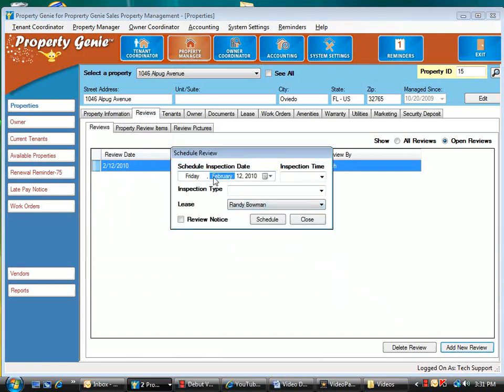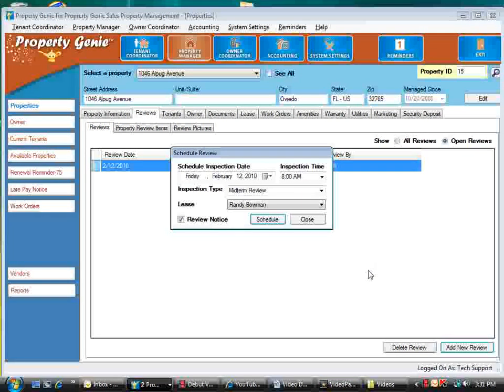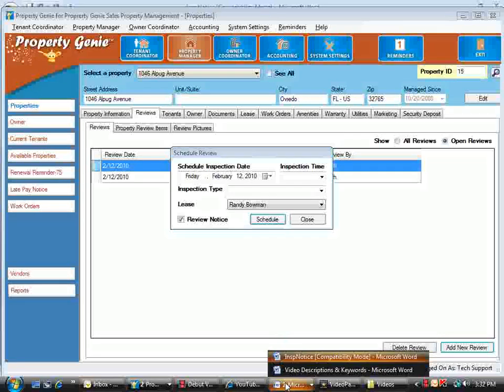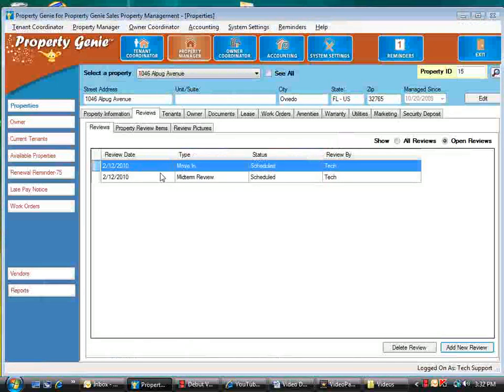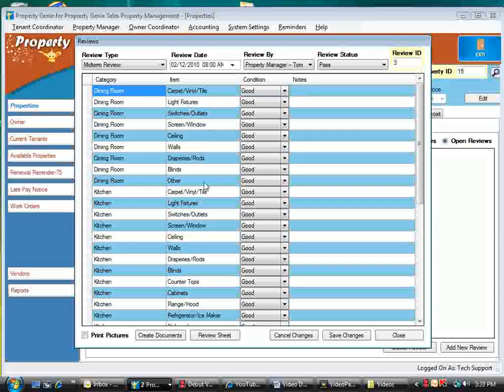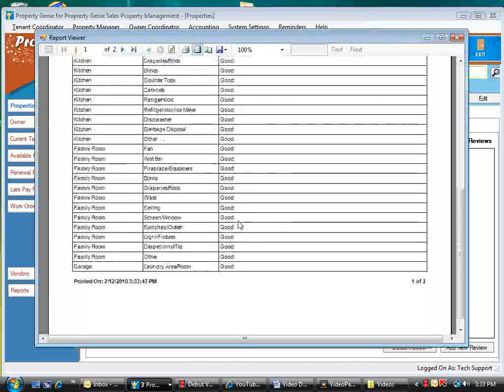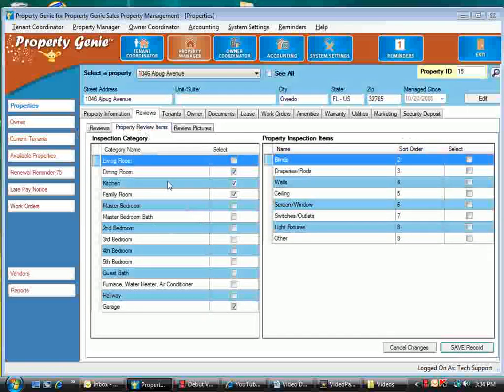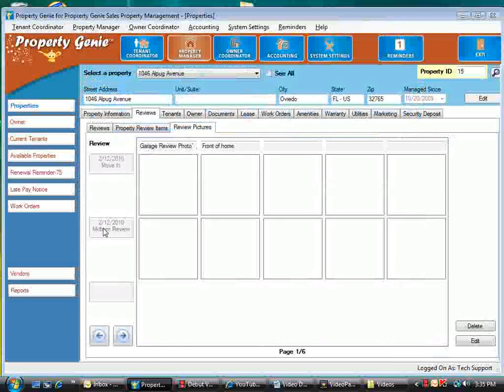Property Management Software Property Reviews in Property Genie for Quickbooks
The complete review process (which is the same as the inspection process) included within the Property Genie Property management software for Quickbooks. Property Genie is a full service, cost effective property management tool that uses Quickbooks as it's check writing and banking module, providing the best of custom property management software tied into the best small business accounting software, Quickbooks.